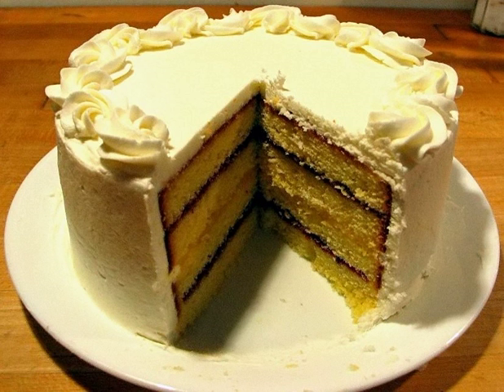Campanile (cake) | Wikipedia audio article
This is an audio version of the Wikipedia Article:
Campanile (cake)

SUMMARY
Campanile (Corsican; u campanile, meaning "the bell tower", pl. campanili) is a Corsican cake generally shaped as a crown, made of yeast dough. It is a typical dessert of the cuisine of Corsica and is a traditional Easter cake: the boiled eggs in the cake look like little bells inside the bell tower and represent the renewed fertility of the earth after the end of winter, remembering also the tradition to unleash the bells at Easter, after having tethered them at Good Friday.The campanile is similar to southern Italian Easter cakes, like the Sicilian campanaru (whose name has the same meaning).In southern Corsica, in the region around Sartène, it is produced an Easter cake akin to the Campanile and called Caccaveddu.